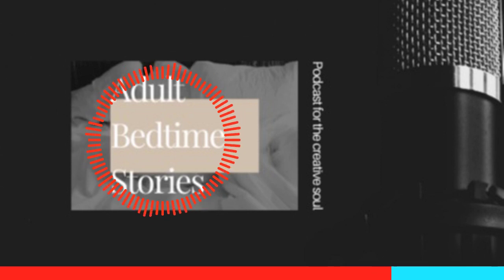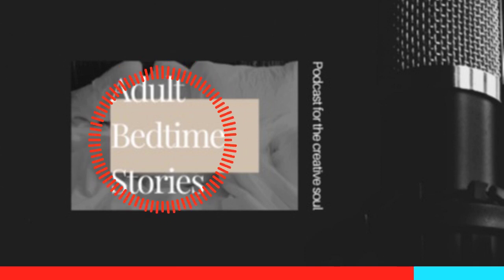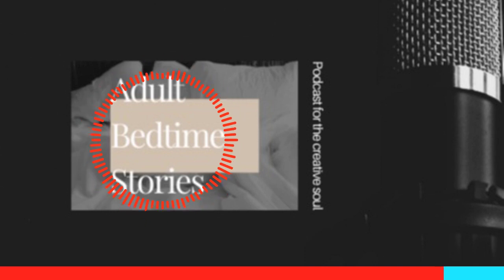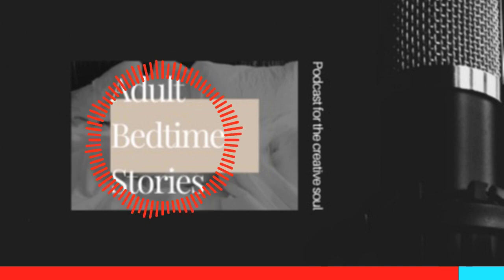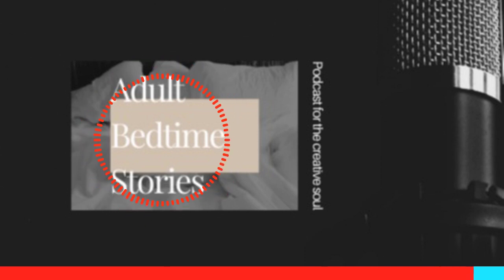Preview of The Monster In Between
It's almost as if my fate was sealed, but I was the only one who didn't know it.
Get ready for a new, exciting and unsettling short story for your listening pleasure airing this Sunday, January 28th. Your imagination depends on it!
"Tell a friend, grab your favorite drink and comfy blanket and let's enjoy the show."
Relax and listen to our cozy bedtime stories.  Are you up all night?  Are you looking for bedtime stories for insomnia?  Do you need to relax and unwind from a long, stressful day at work?

Our dreamy bedtime stories for grownups will relax you and lull you to sleep with alluring stories.  Each adult bedtime story for adults will keep you listening and wanting more.
All grownups are welcome!
Support our podcast by buying us a coffee ⁠HERE ⁠
The Shogan is Coming Soon!

The Adult Bedtime Stories for the Creative Soul Podcast original Intro/Outro and show music, show script and stories are created and produced by Kiamani Robey aka ⁠⁠The Adult Storyteller.⁠ All rights reserved.